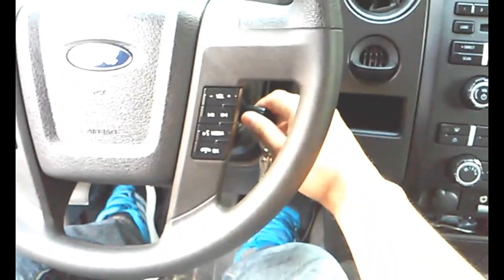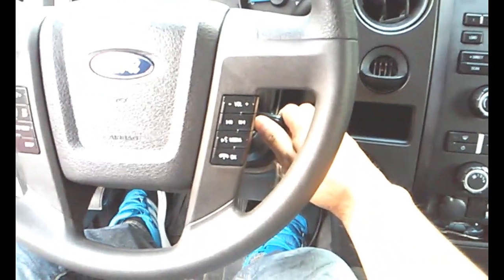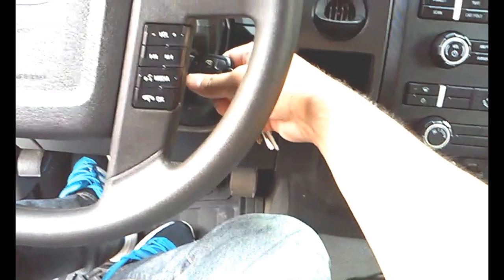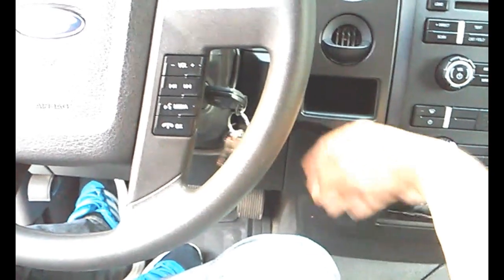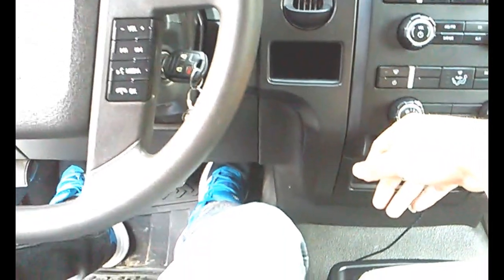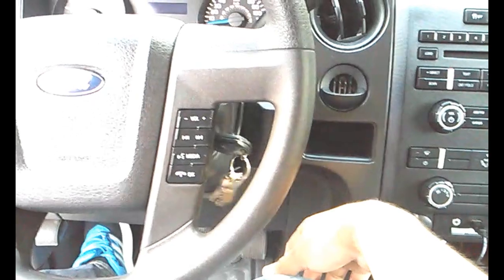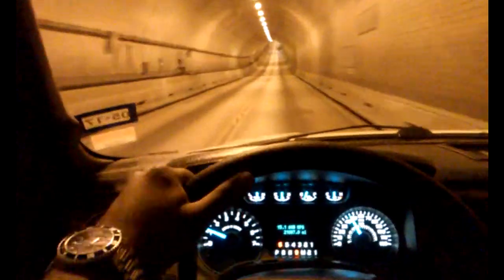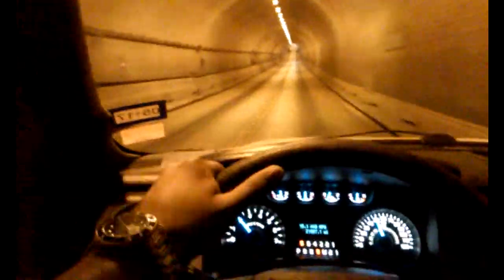How To Make Your Truck Faster - Quickly and Free!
Follow instructions on the video to make your ford car or truck faster. No money required.